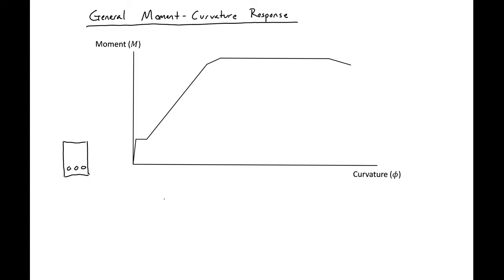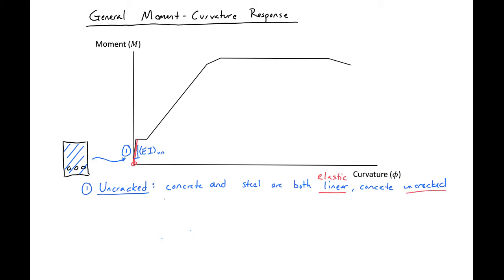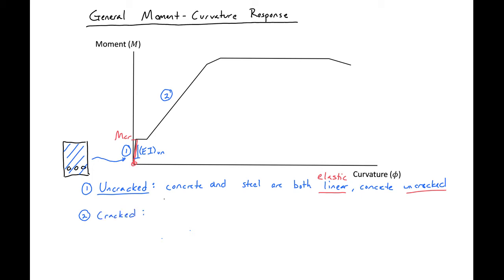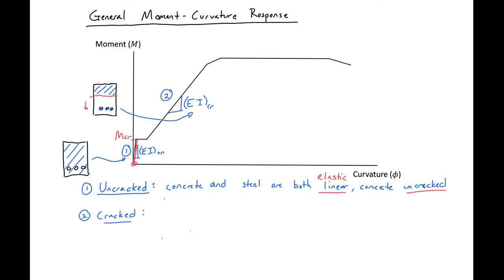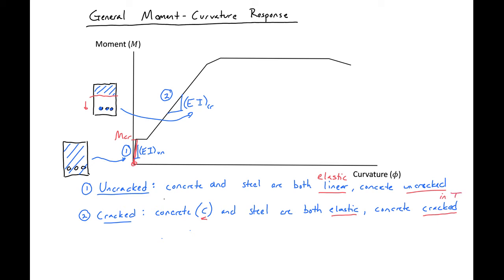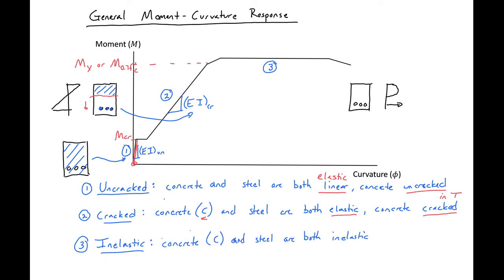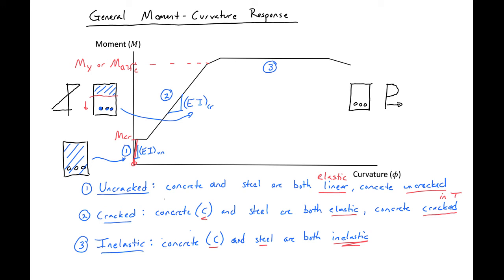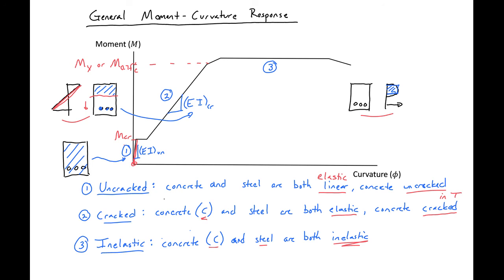7 - Introduction to Moment-Curvature Relationship for Reinforced Concrete Sections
This video gives an introduction to the moment-curvature response for reinforced concrete sections.